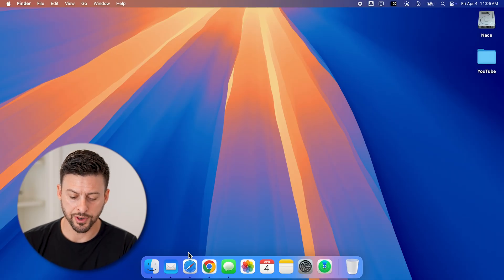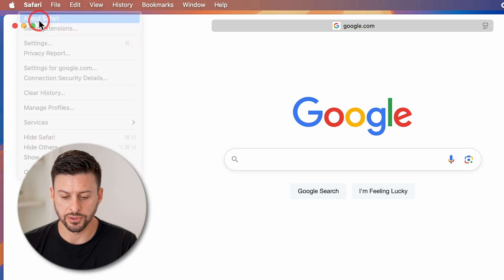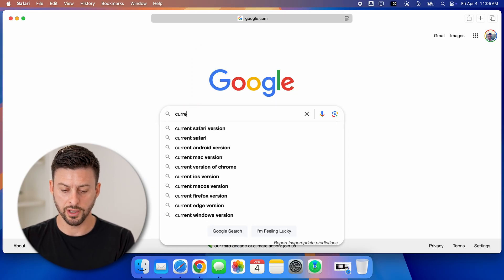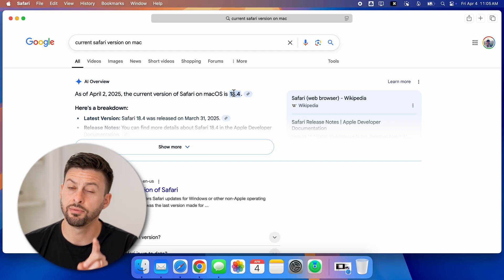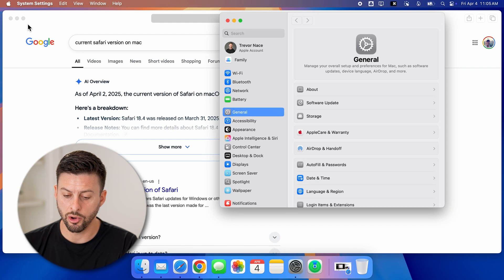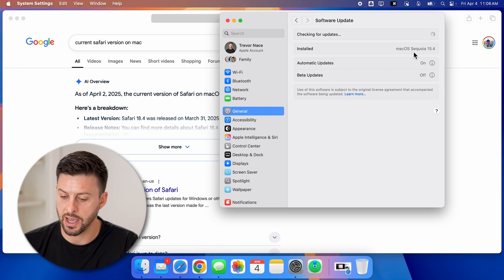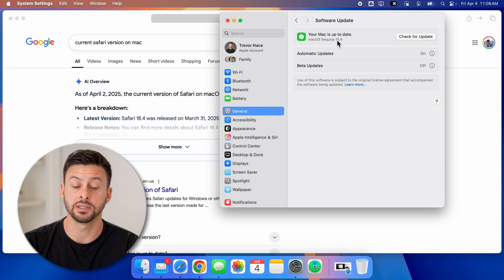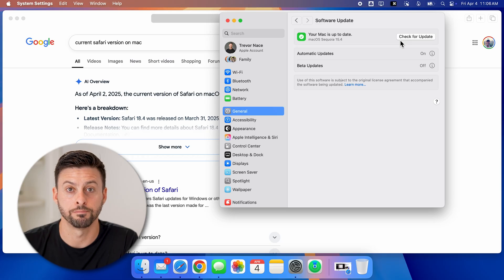How To Update Safari On Mac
It's easy to update your Safari web browser to get all the latest features on your Mac.